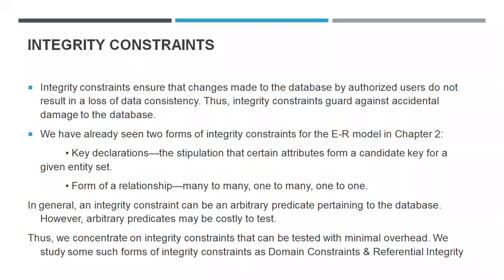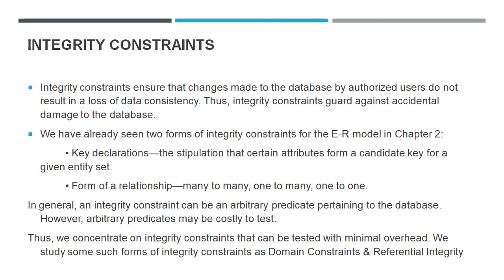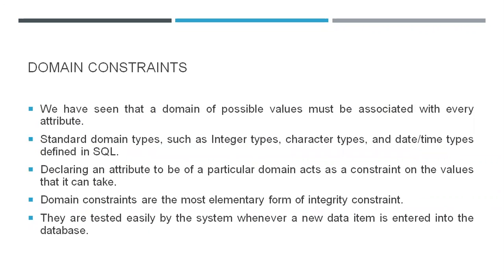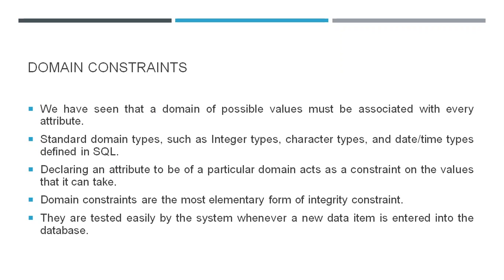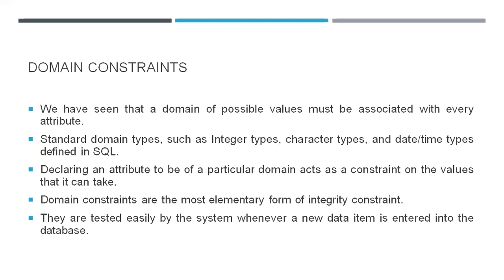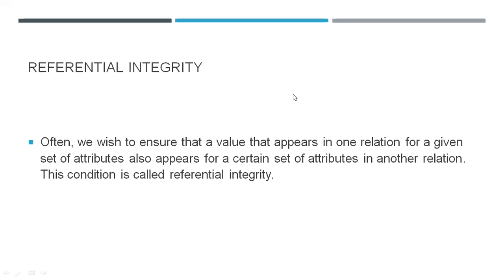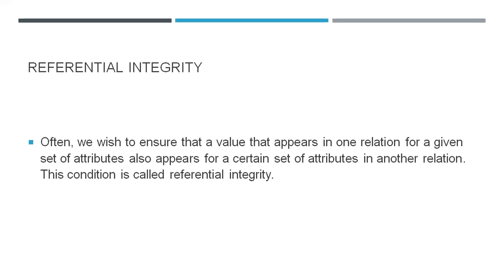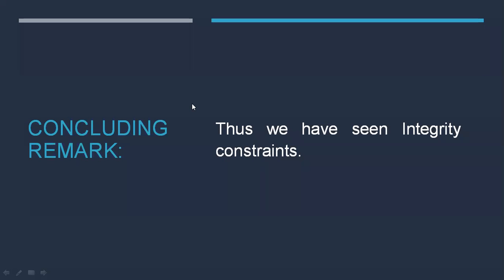Lecture 38 Integrity Constraints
In this video we will learn integrity constraints in DBMS